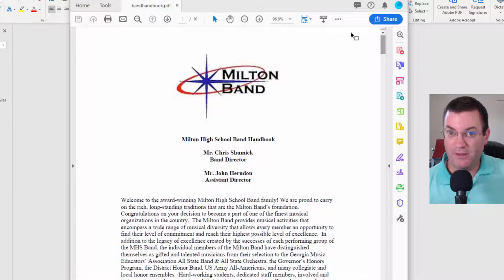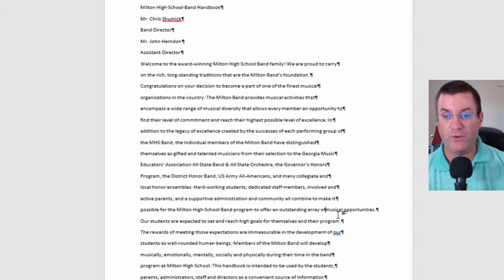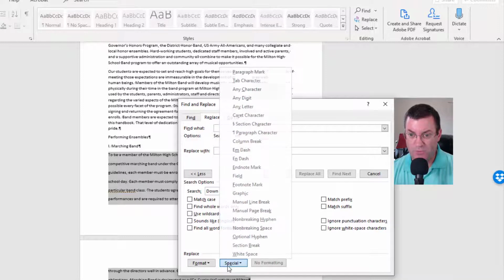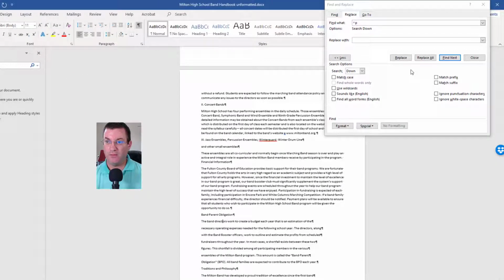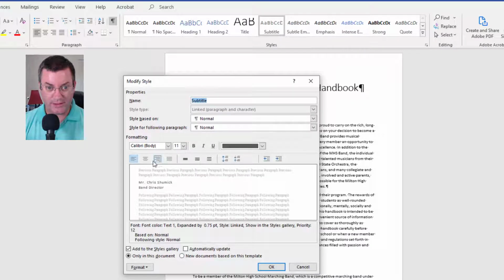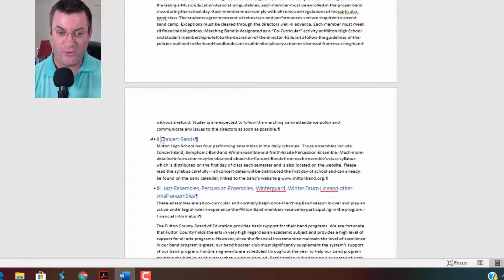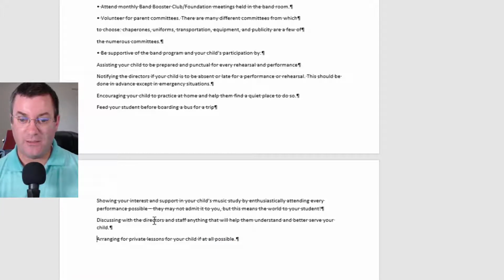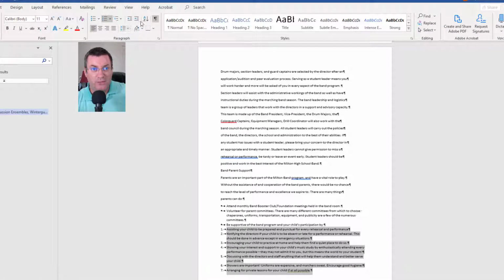Word Video 1 invisibles adjusting styles bullet an